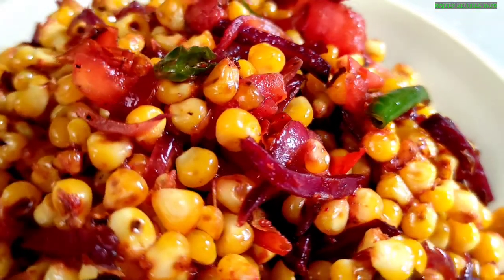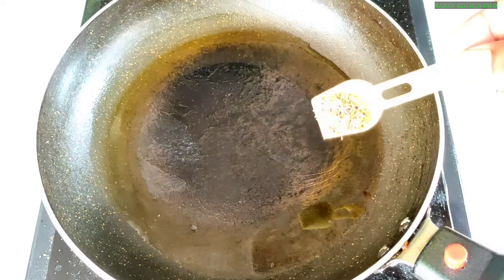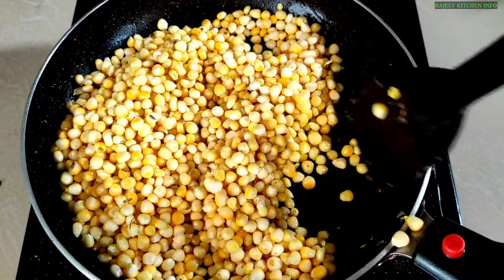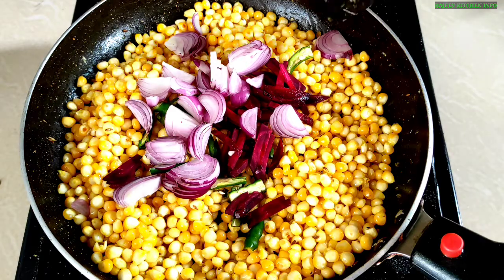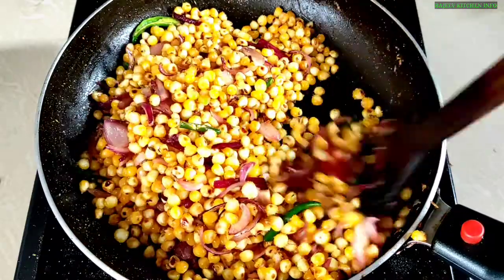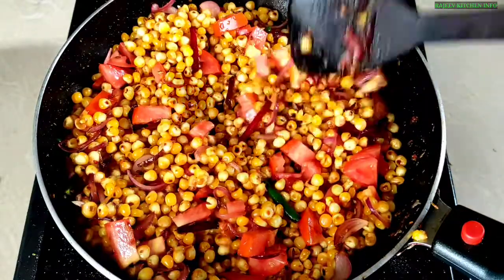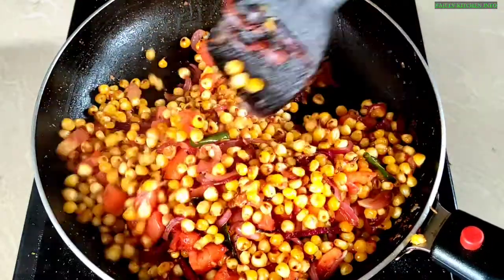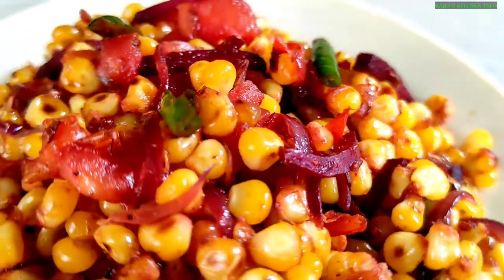चटपटा भुट्टा चाट | bhutta chaat recipe | bhutte ki chaat |corn chaat recipe|corn recipes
Hello friends aj hamne Bhutta chaat ki recipe banaya hai jo ki bht hi tasty aur aasan tarike se bilkul ban bhi jata hai to aap bhi es recipe ko try jarur karein... Aur hame batayein ki re recipe aapko kaisi lagi...

Thanks...

rajeev kitchen info